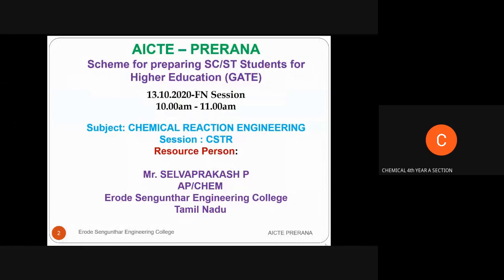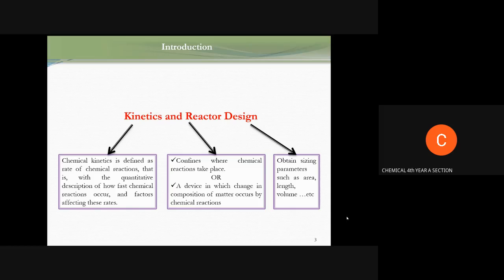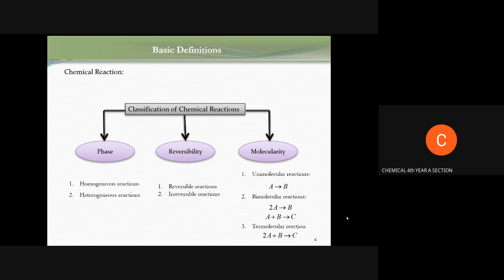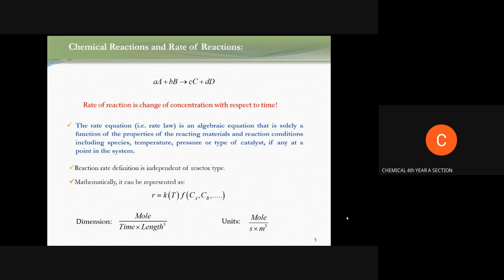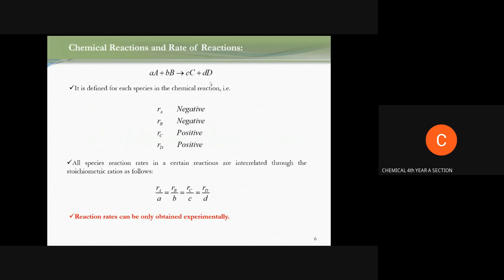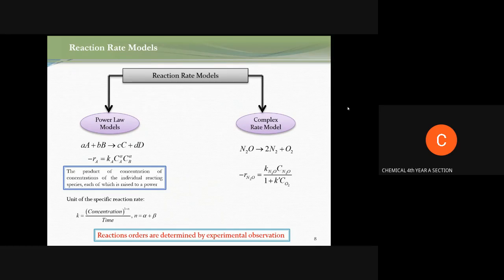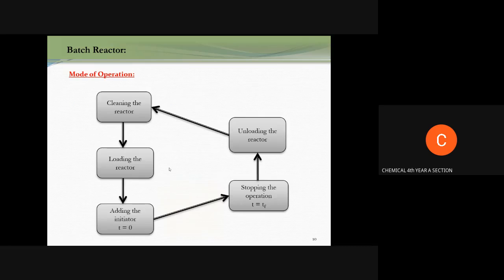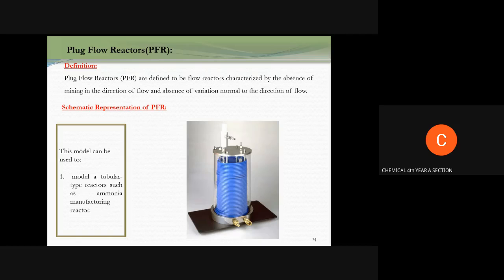Chemical Reaction Engineering|CSTR|GATE|ESEC| AICTE PRERANA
Erode
Tamil Nadu
AICTE - PRERANA

Topic:
Chemical Reaction Engineering
CSTR–GATE QUESTIONS

Resource Person:
Mr.P.Selvaprakash
Assistant Professor
Tamil Nadu